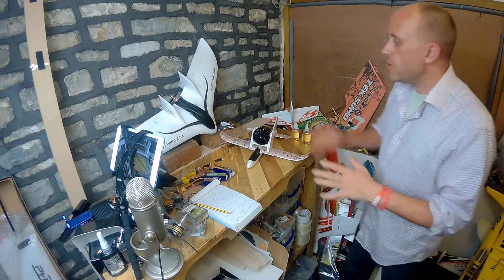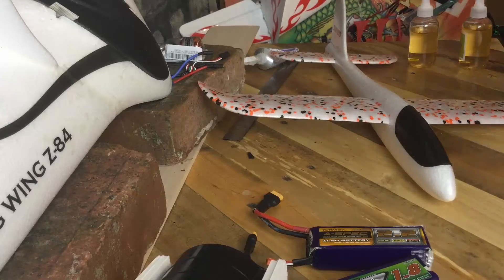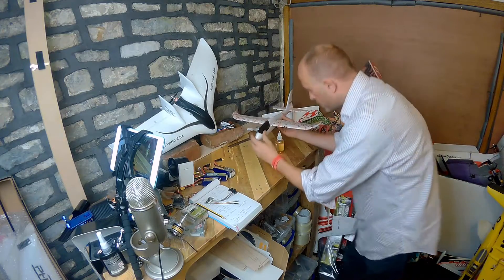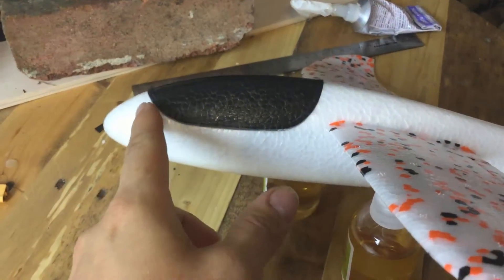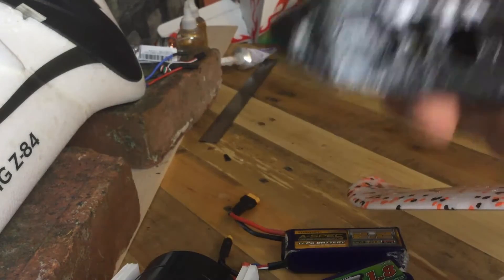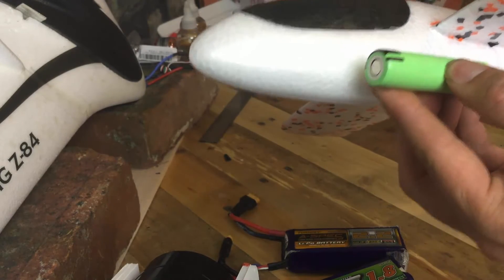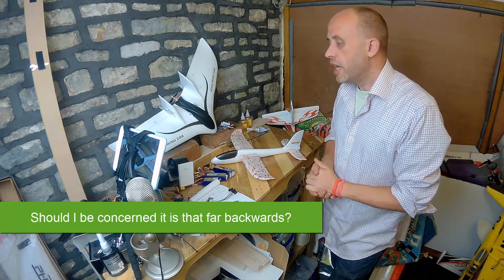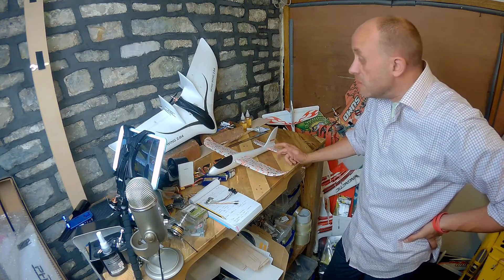QUESTION: C of G for a Chuck Glider Conversion. Is it a Concern that it's so FAR back?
Howdy, I've bought a small chuck glider with the challenge of converting her into a model capable of doing waypoints. But I didn't realise that her CoG was so far back. Matt